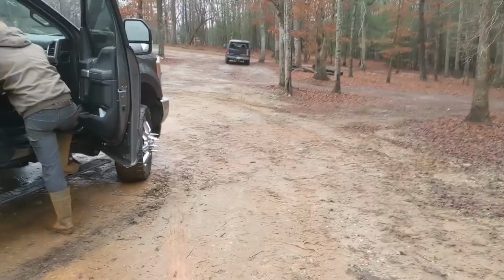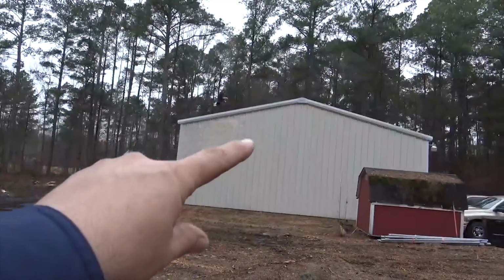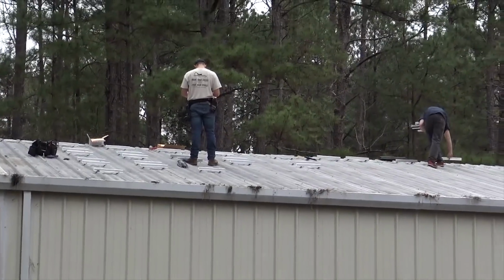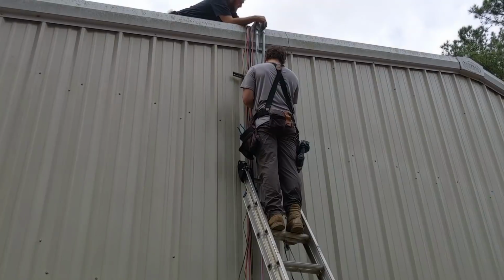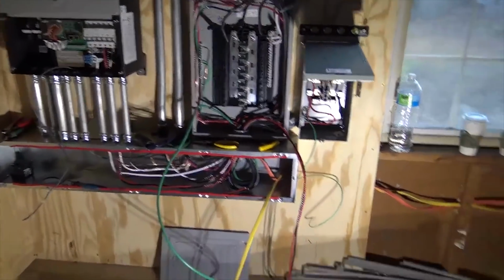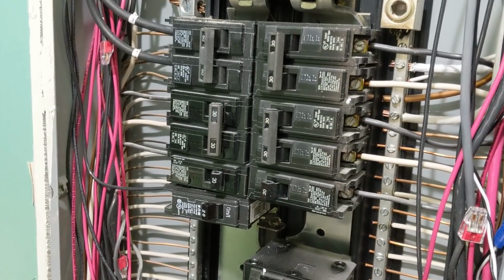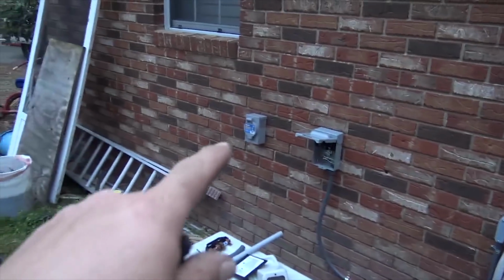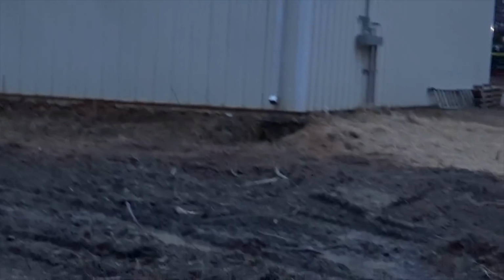Going the extra mile for our customers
Making sure the customer is satisfied with the installation and then some.